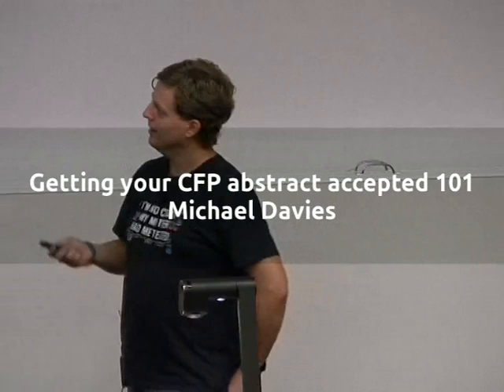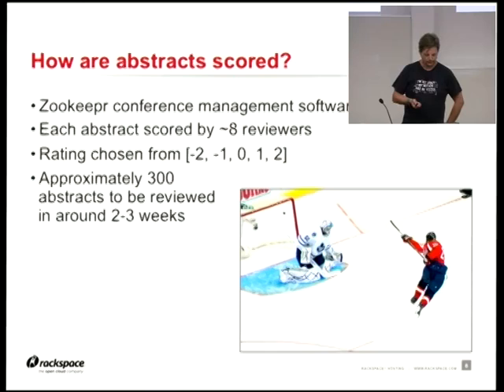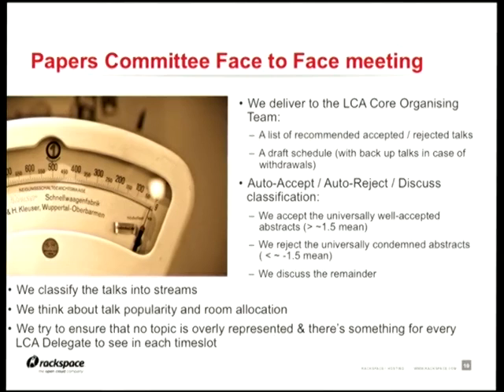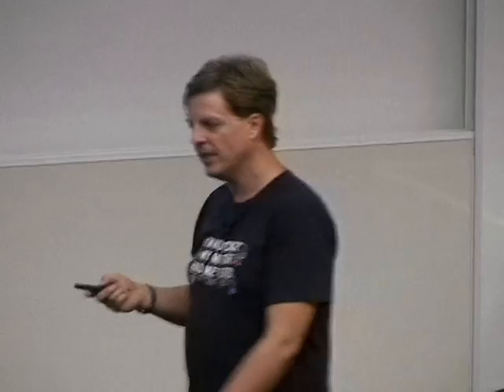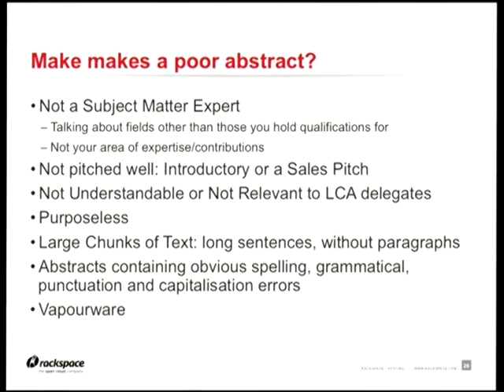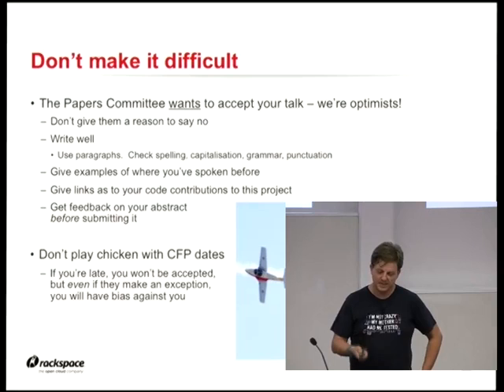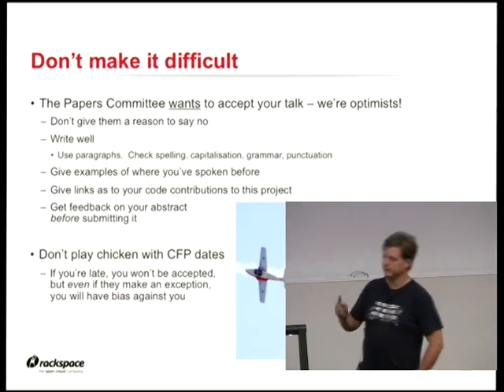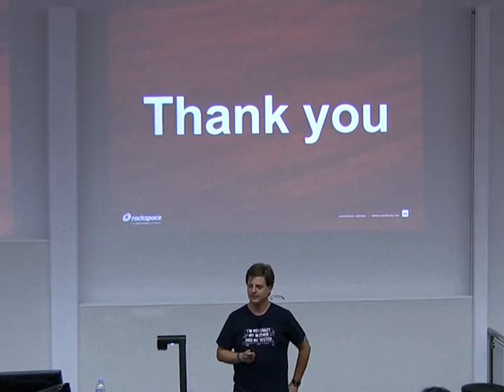Getting your CFP abstract accepted 101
Presenter(s): Michael Davies

Conferences such as linux.conf.au are really wonderful, encouraging and motivating events that often spur us on to go home and start contributing to the free and open-source community - whether that be in code, documentation, or community.

There's been plenty of talks about how you can boostrap yourself into contributing.  This is not one of those talks.

But now that you are contributing, whether with your own project, or have joined a project, you are well on way to becoming a rockstar in your own right. The problem you now face is how do you take the next step - to start _speaking_ at conferences about the great stuff you've been doing.

How do you go from project contributor to conference speaker?

You might have put a proposal into a conference and got rejected. Why?  What did you do wrong?  I mean, you had some **really** awesome things to say - why didn't that stupid papers committee accept you? And you've done this for 3 years straight, and they **keep** on rejecting you.  Those pompous self-righteous gits...

But now you're feeling a little depressed, feeling that the path of fandom might just be beyond you.  Is this path reserved for only the uber-outgoing gregarious members of our community?  What can you do about it?

Come to this talk!  What we'll attempt to do is to:
  * Take a light-hearted look at some real talk proposals from linux.conf.au (with names/project names redacted :-) to see why they got rejected
  * Look at repeat offenders and see whether they've improved over time
  * Look at what you can do to get your abstract accepted next year

The outcome will hopefully be a new sense of direction and purpose, finding out the secrets as to how you can get your proposal accepted at the next open-source conference that comes along!